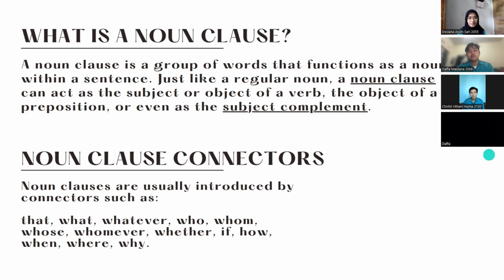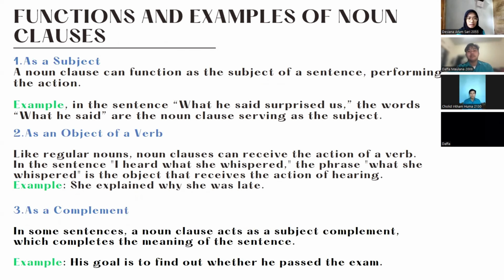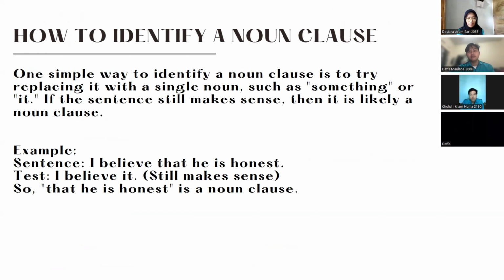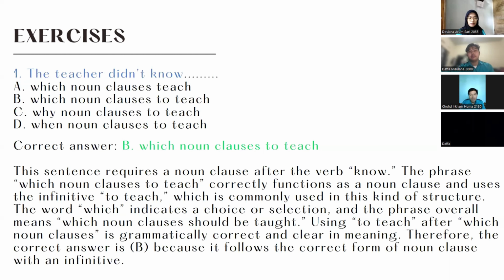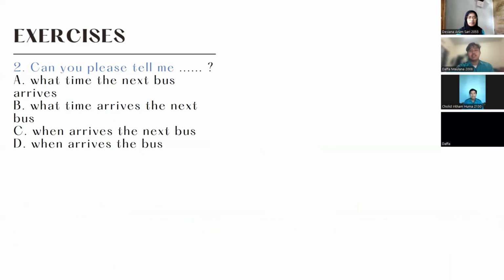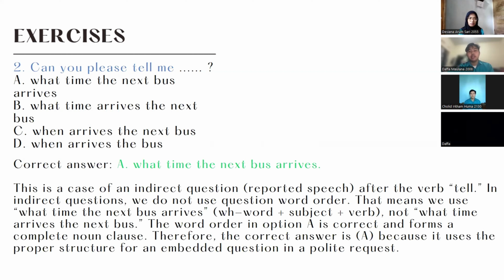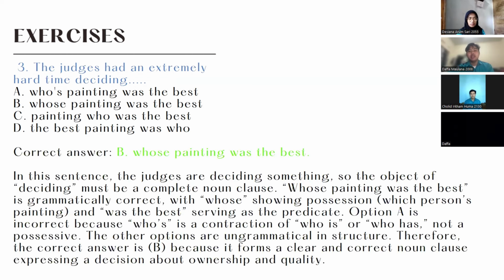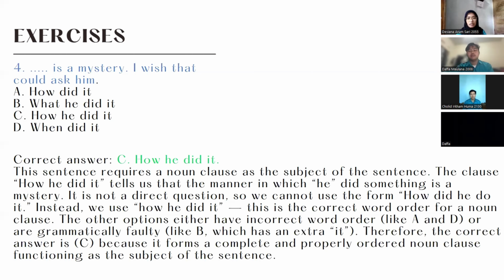TOEFL GRAMMAR Group 4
FINAL PROJECT BASED LEARNING GRAMMAR
CLASS 1
GROUP 4
TOPIC: NOUN CLAUSE
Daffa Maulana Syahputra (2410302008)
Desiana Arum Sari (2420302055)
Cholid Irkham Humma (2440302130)